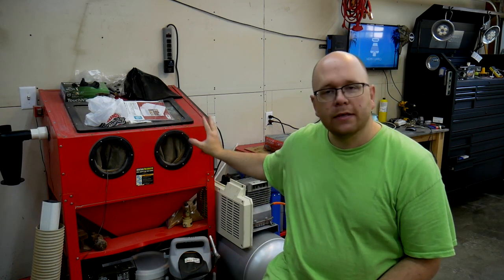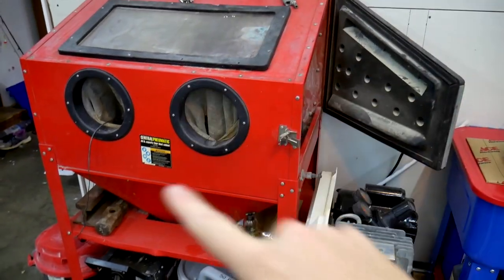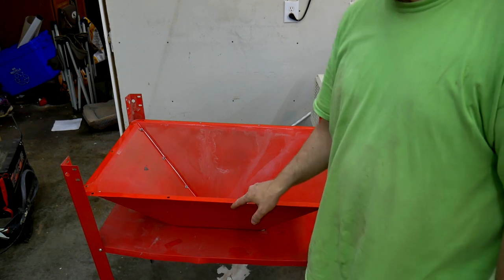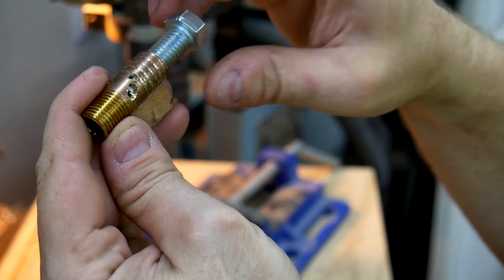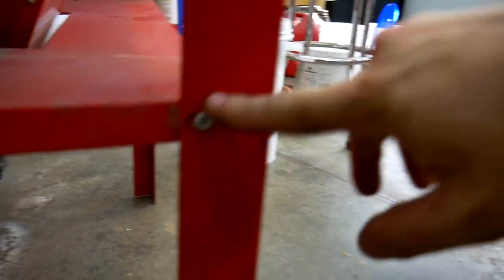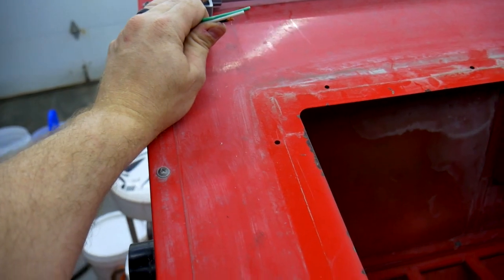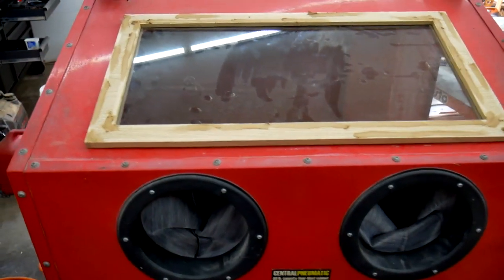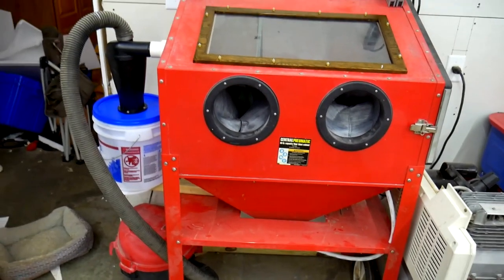Rescuing an old Sand Blasting Cabinet: Refurbish and Upgrades